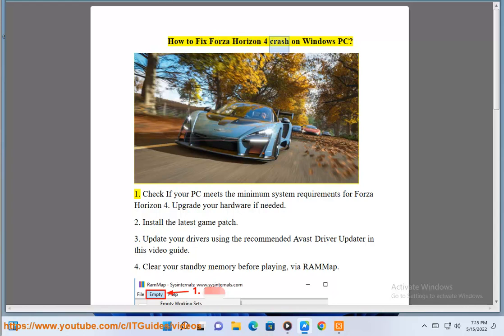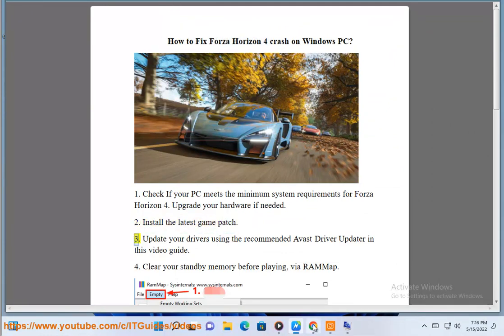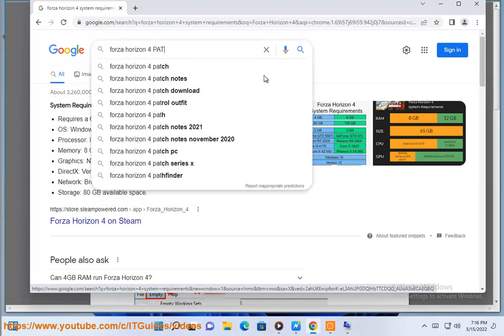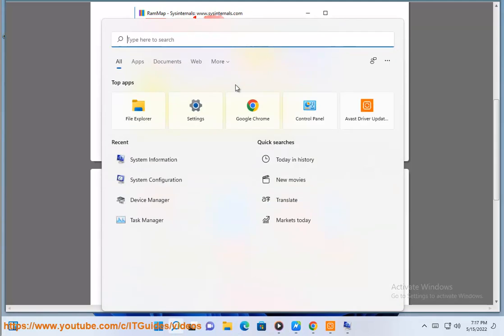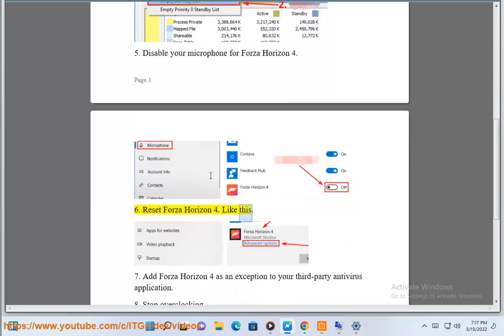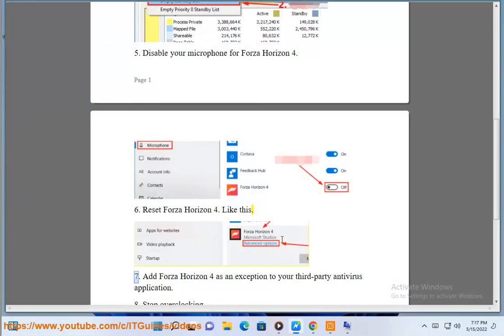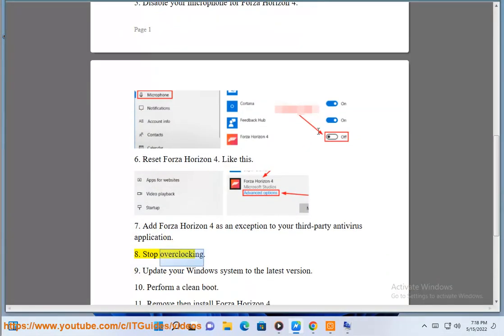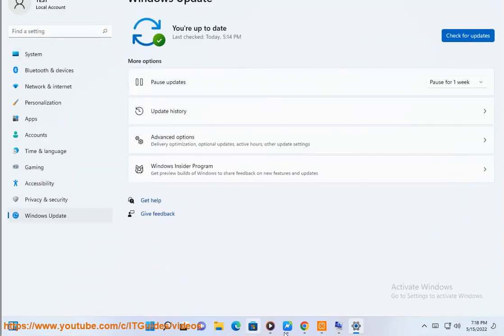Fix Forza Horizon 4 crash on Windows PC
Here's how to Fix Forza Horizon 4 crash on Windows PC. Run Avast Driver Updater@ to keep all your device drivers up-to-date effectively.